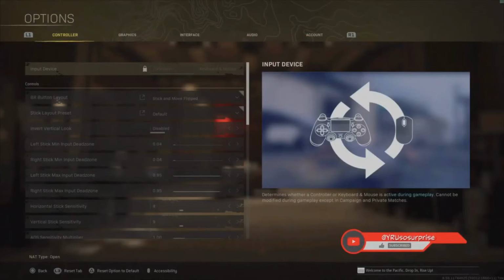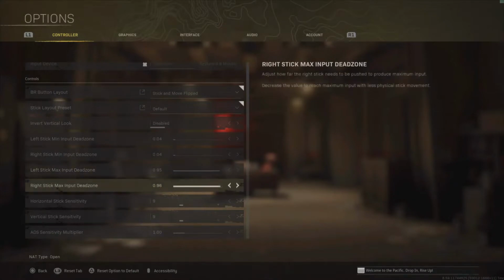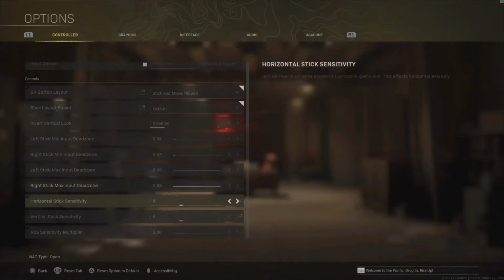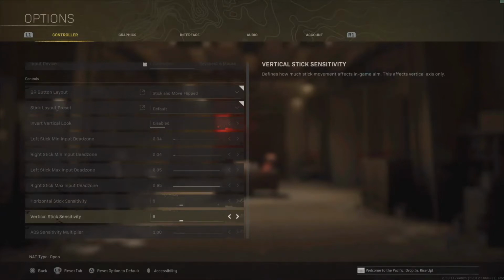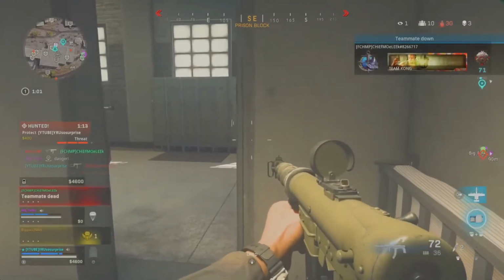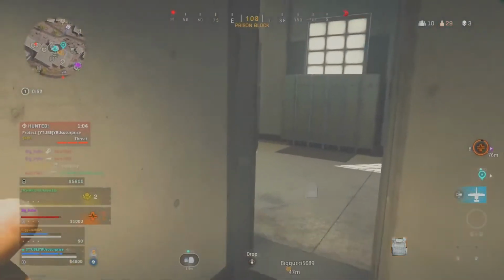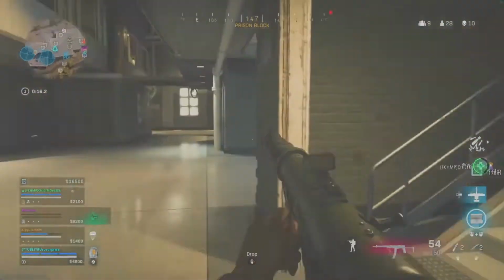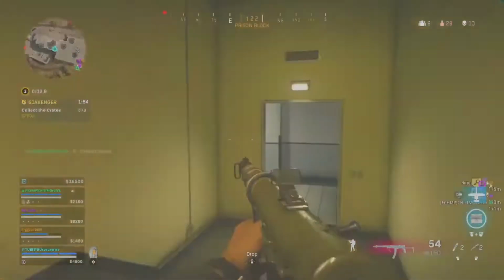BEST CONSOLE SETTINGS FOR 20 PLUS KILL GAMES! (Call of Duty)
I was able to do my voice over!

If  you're thirsty don’t hesitate to use my code on Poggers website!

20+ Kills, 3 deaths.
Do we get the win.

Intro/Outplayed (0:00 - 0:31)
Gameplay (0:32 - 10:05)
Outro (10:06 - 10:12))